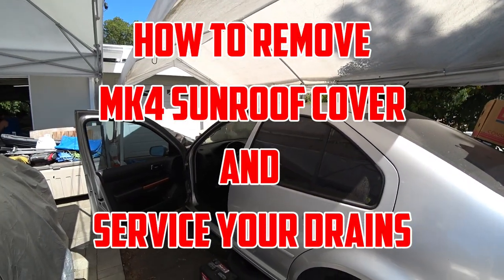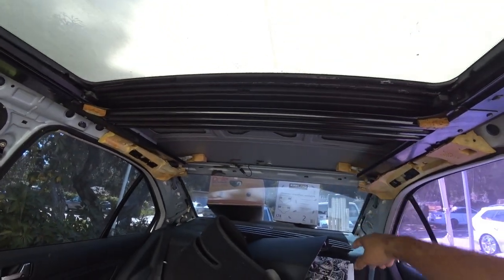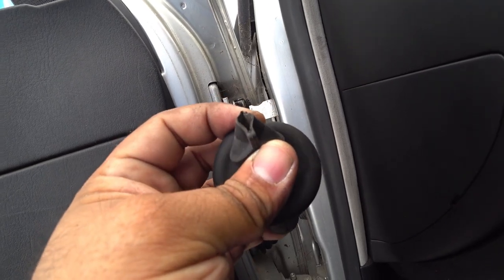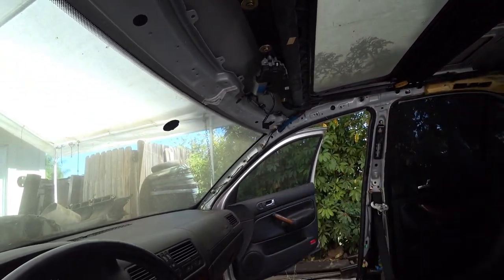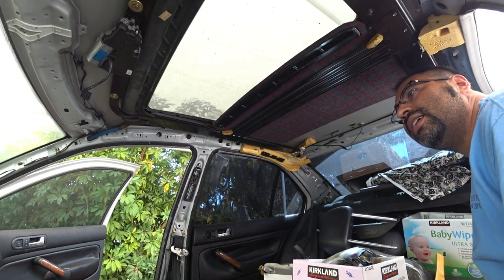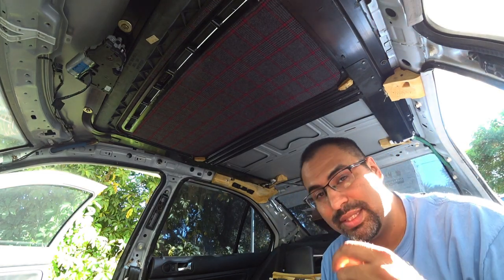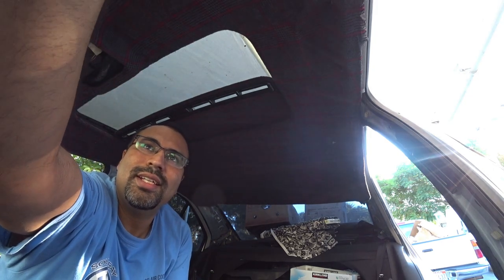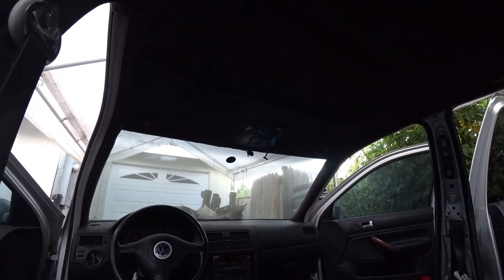How to Remove MK4 Sunroof Cover and Service Drains S7EP9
To get some of the coolest Dubbin Merch that we make in house not out sourced go here!